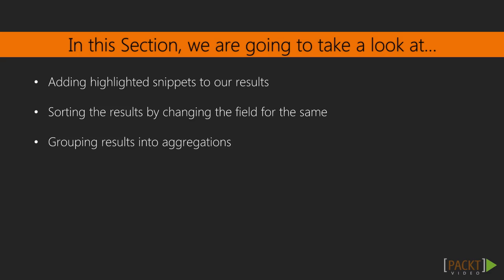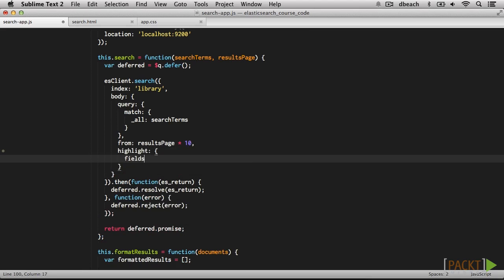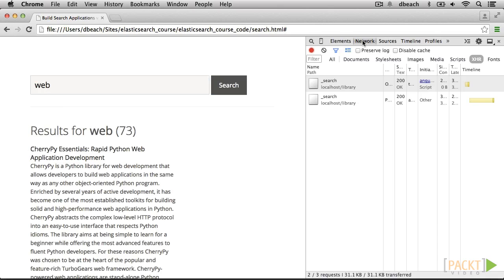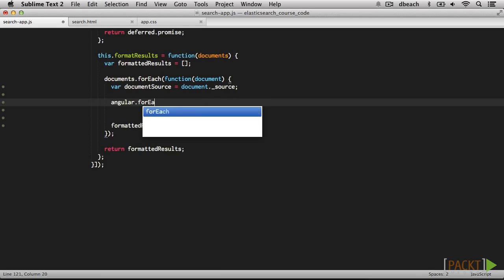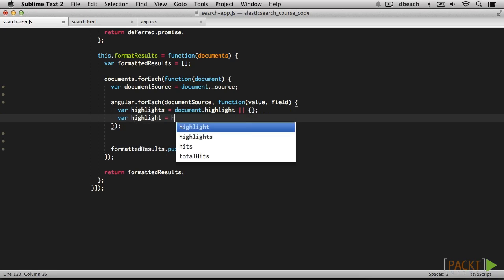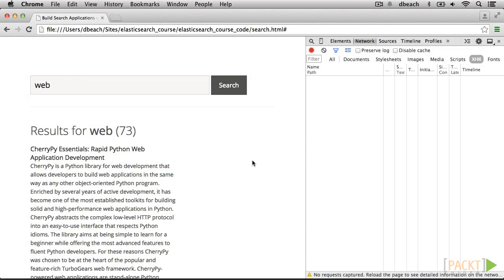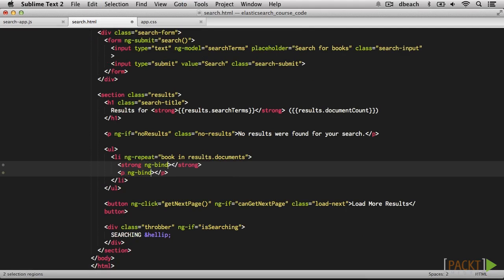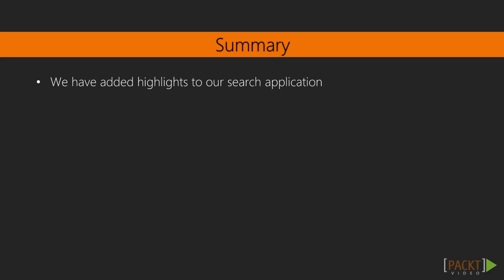Building a Search Server with Elasticsearch Tutorial: Highlighting | packtpub.com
Showing users why the results have been returned is an important part of searching. We will do so through highlighting.
• Understanding Elasticsearch snippet return structure
• How to add snippets to the application